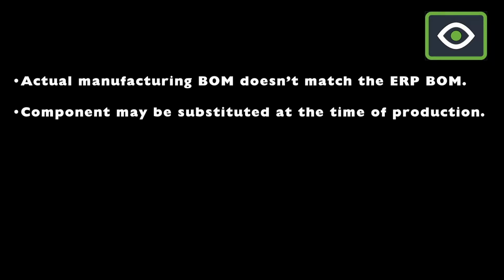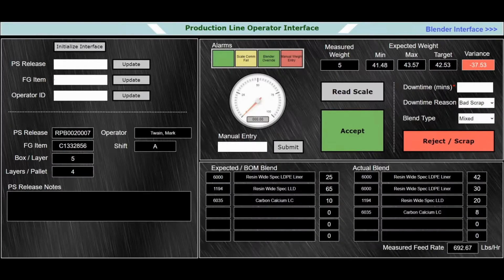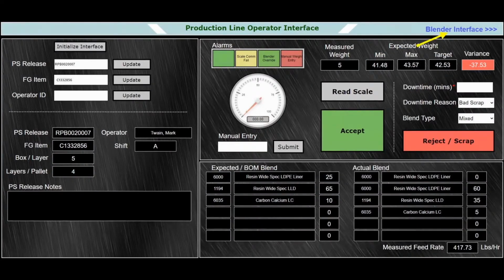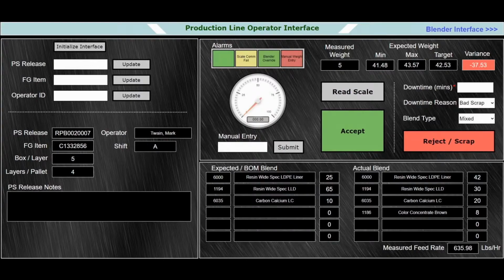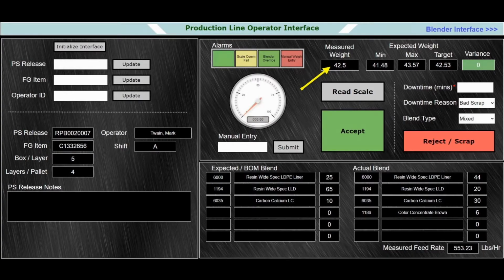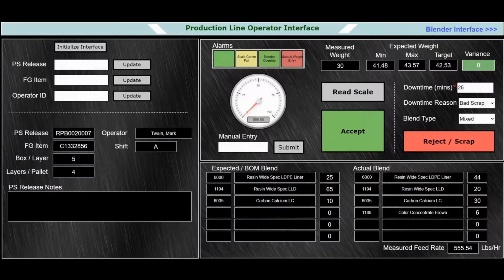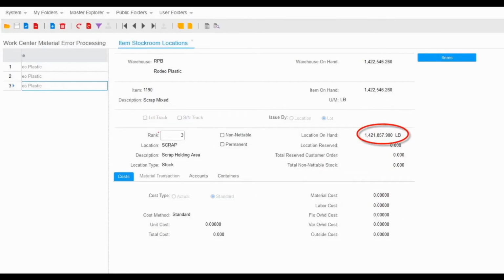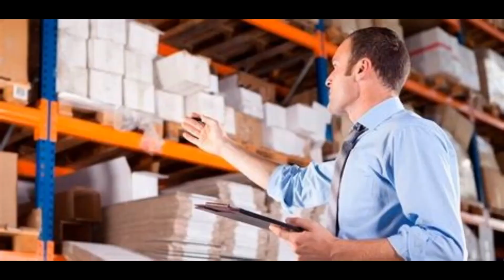Prophecy IoT® - Plastics Manufacturer Use Case / Case Study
Prophecy IoT® is a web based, customizable, open automated software user interface that can be used to:

- Monitor and control production equipment
- Display real-time production metrics
- Provide a variety of alarm conditions
- Exchange information with your ERP software

In this video we will go through a real-world application that was designed to help a customer get control of their inventory variances. The customer is a plastics manufacturer using Infor SyteLine ERP software, and production schedules to control their workflow through a number of plastic blenders and extruders.

Problems to solve include:

- Actual manufacturing BOM not matching the ERP BOM
- Component may be substituted at the time of production
- Blend percentages may vary during production due to environmental conditions
- Limited ERP licenses
- In a large, fast moving production environment the production schedule BOMs could not be updated to reflect the as-built status
- No mechanism to capture inventory consumption associated with the production of scrap material which could be a significant percentage of inventory consumed

Find out how Prophecy IoT® can solve these issues and more in this case-study video.

For the most recent IIoT / Smart Factory related videos visit our Interactive Video Experience

About Prophecy IoT ®
In today's increasingly competitive markets, tightening talent pool, and shrinking margins, manufacturers must maximize productivity from their equipment and resources. Godlan's Prophecy IoT® lets you collect relevant and contextual manufacturing and operations data every second, minute, hourly or daily. Prophecy IoT® receives machine and manufacturing ERP data, applies statistical analytics, and presents meaningful information that can be used to make fast and accurate decisions – in real time.

For the most recent Manufacturing ERP & CPQ related videos visit our Interactive Video Experience